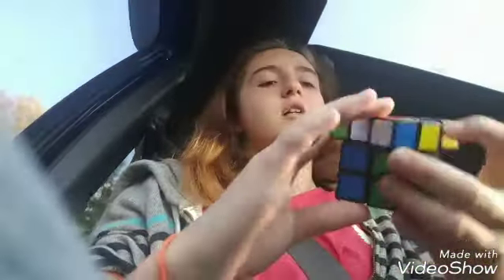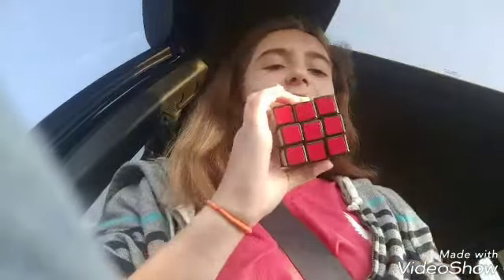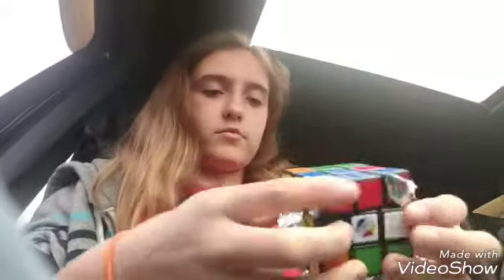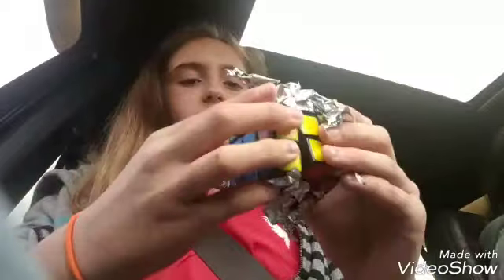Solving the most dangerous Rubik's Cube!!!(World Record)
If you read all this I L 💖 VE YOU!!!